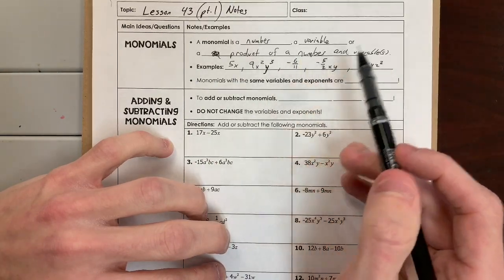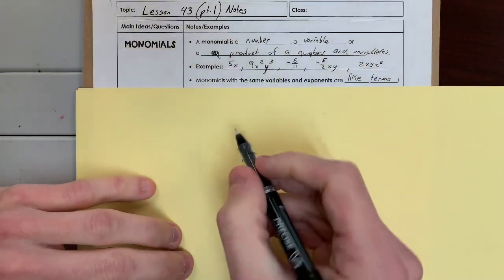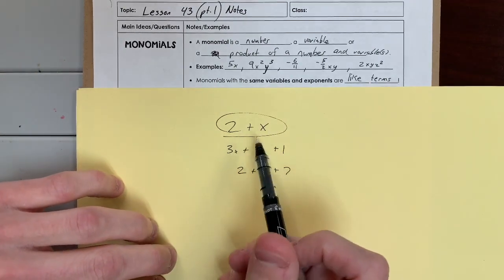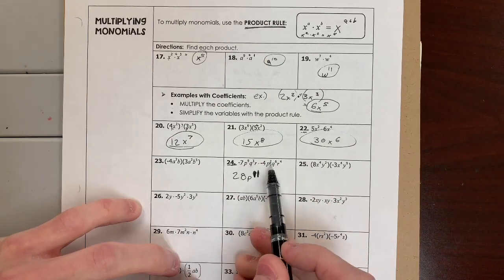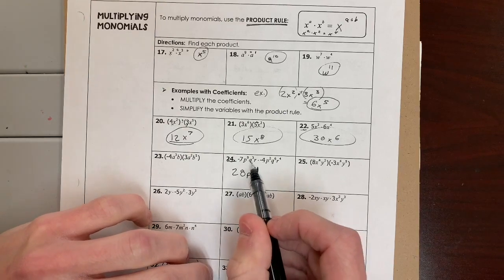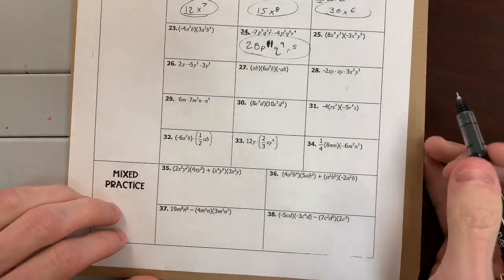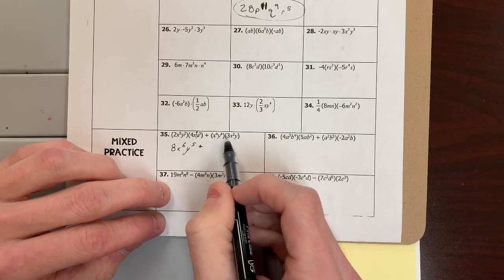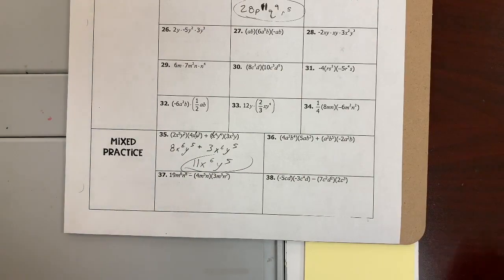Lesson 43 notes